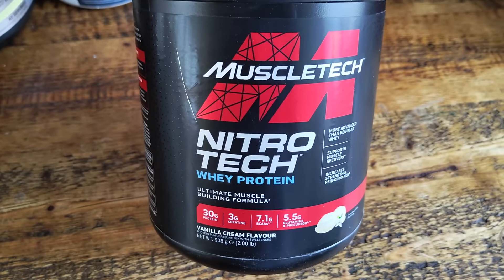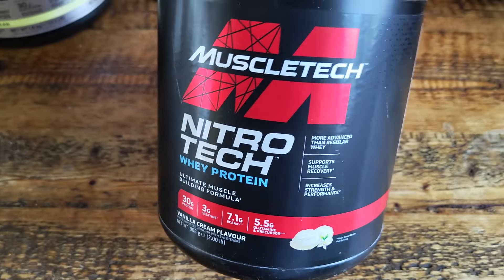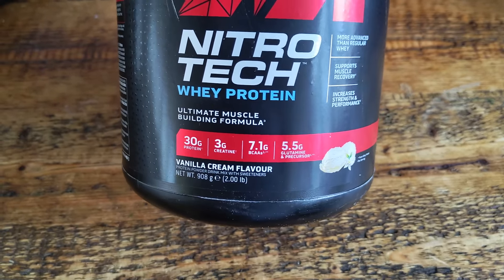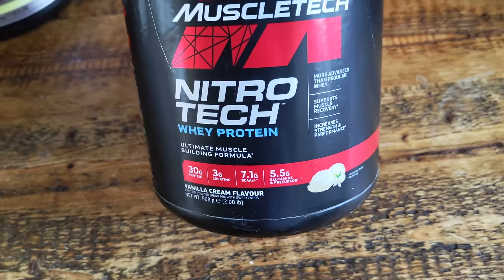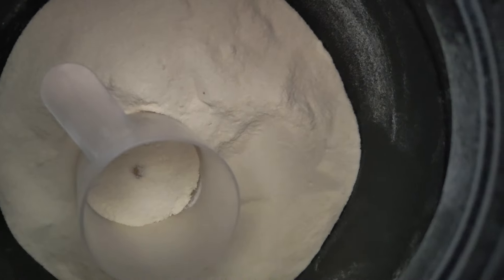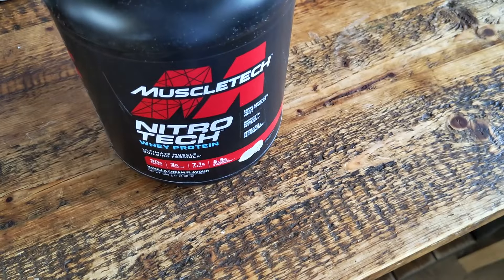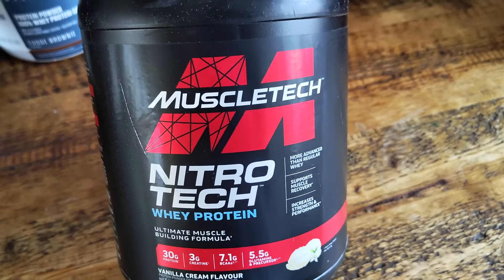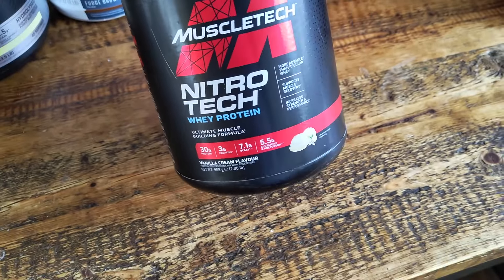The Best Out There? MuscleTech Nitro Tech Whey Protein Review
In this video, I'll review the MuscleTech Nitro Tech Whey Protein.

Check the MuscleTech Nitro Tech Whey Protein out